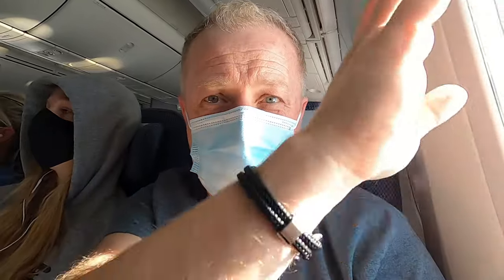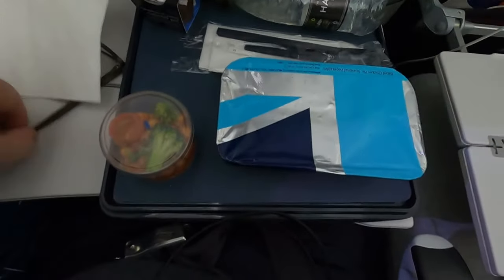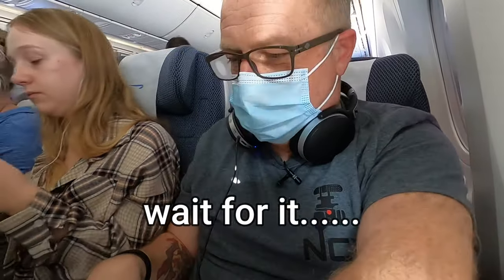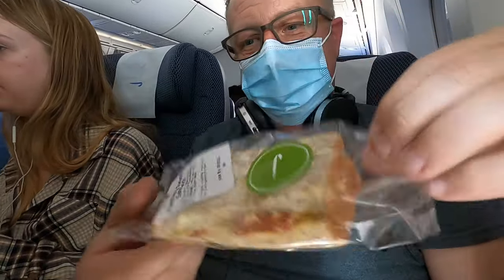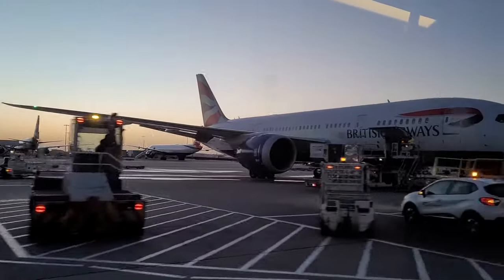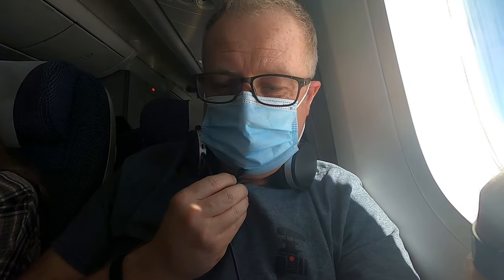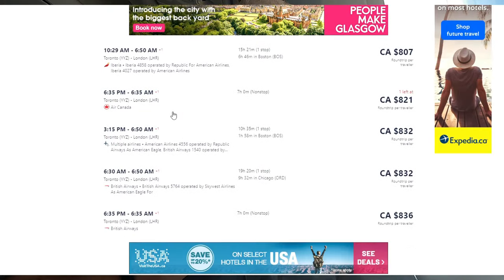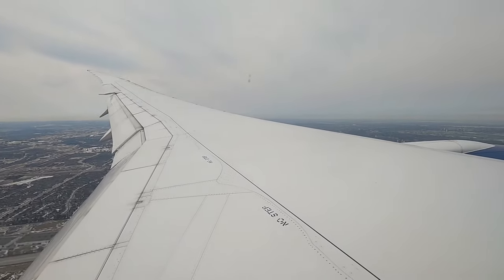British Airways Economy Review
Finally getting to fly again after two and half years, So I have decided to bring you all along for for the ride on my British Airways Adventure as I fly from London Heathrow (LHR) to Toronto Pearson (YYZ) on BA's B787-8 Dreamliner.

What were we served in Economy on our flight? Did they really serve me that horrible looking thing?
What did I watch?
Overall what do I think of British Airways?

British Airways: shorturl.at/nyGL3